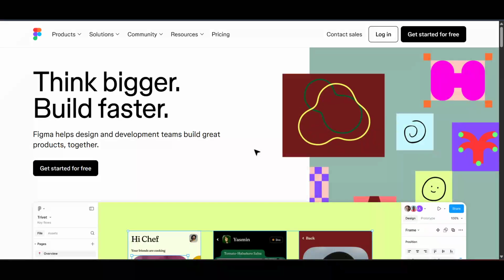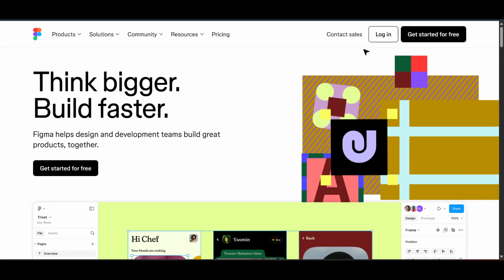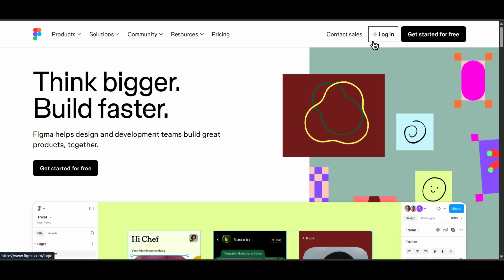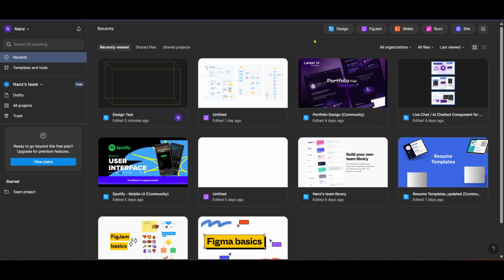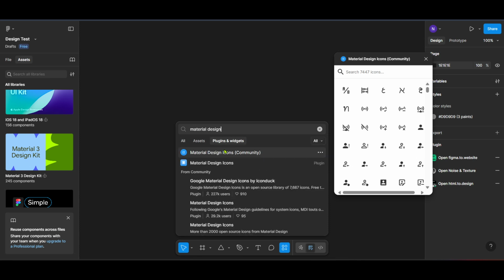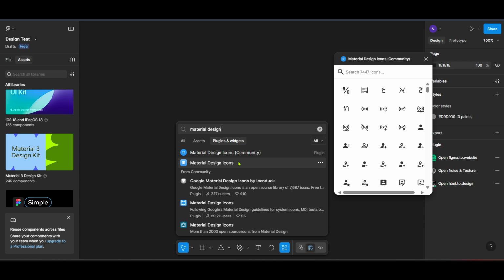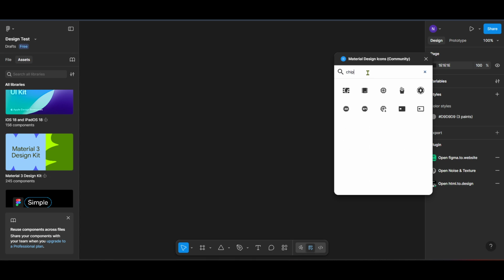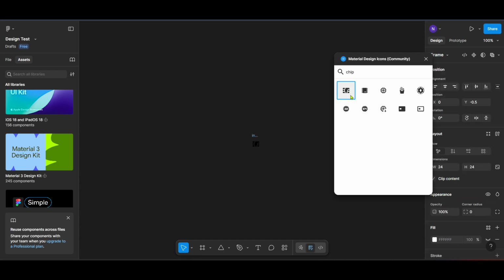How To Design Chip Components In Figma Material Design (Full 2025 Guide)